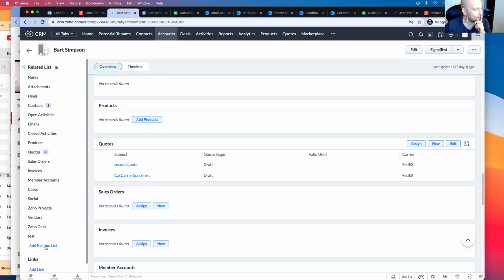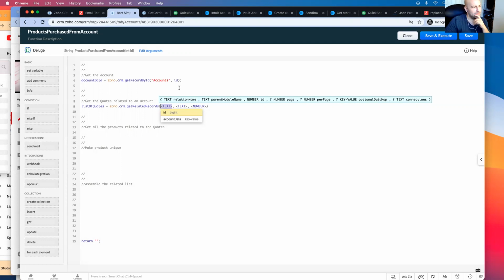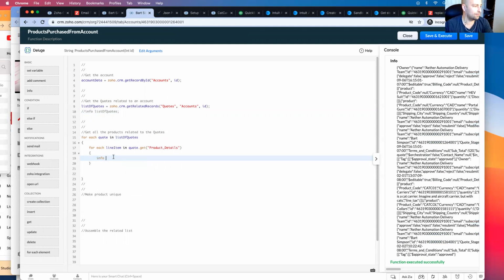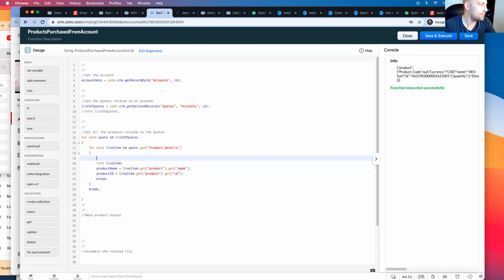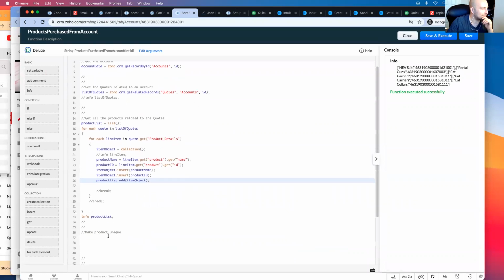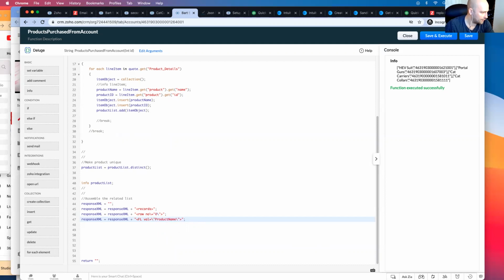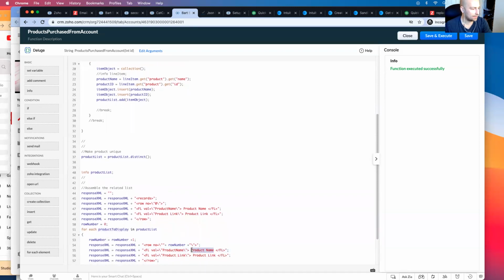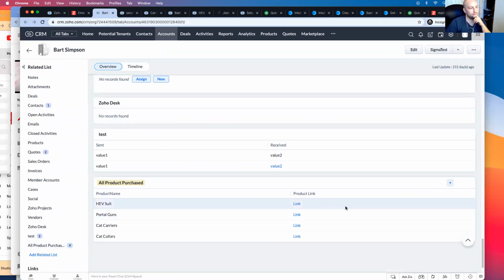How to make Custom Related Lists in Zoho CRM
Zoho CRM allows businesses to make custom related lists with any kind of logic they want. In this video, I'll show you how to use Deluge to make a custom related list.

Chapters:
00:00 Introduction
00:25 Use Case explained
1:29 Lets start coding
2:01 Explain the Architecture
3:38 Arguments
6:25 Product Details
12:45 Finished Product List
15:06 Creating the Related List
23:08 Show me the Working Code